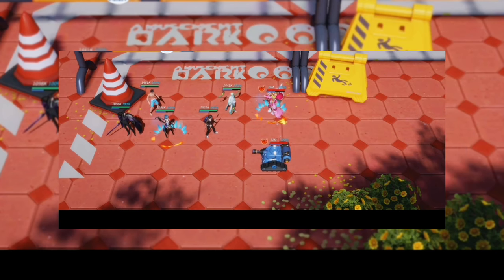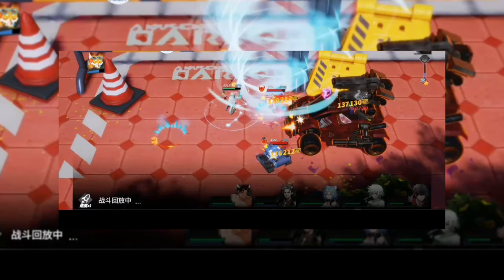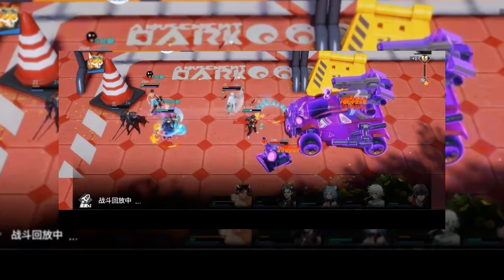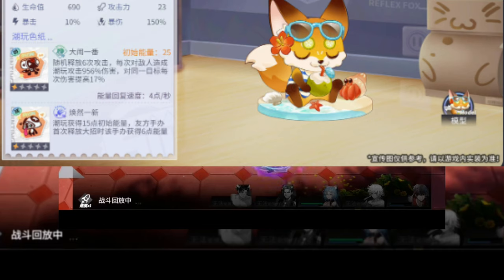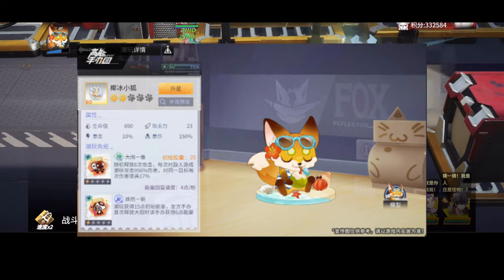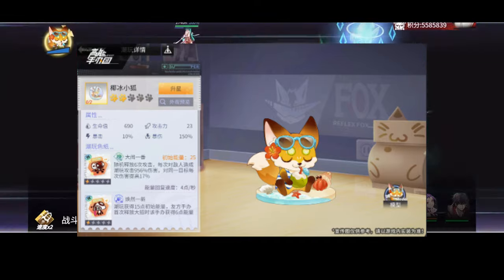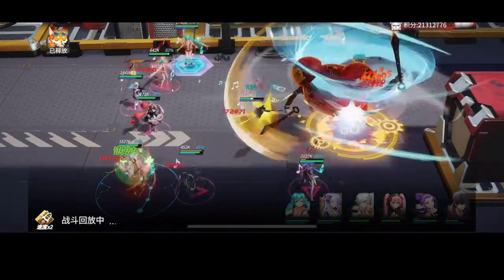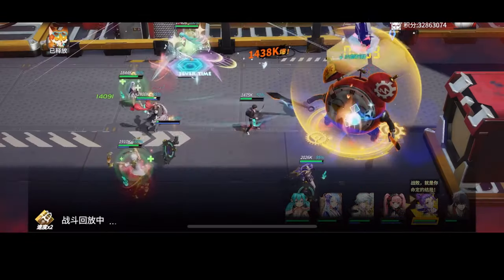Hyun Performance In End Game and New Pet System In Figure Fantasy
I will show you how useful he is in the big three and apocalypse war on the CN server.  The first section is about fighting the forty-sixth floor by using Hyun and SSX. My Hyun is diamond three. So I only got the basic adornment. The damage from SSX is already broken with Hyun's Ultimate skill. The boss lost four full HP bars in less than one second. If you decided to pull Hyun, remember to promote him to at least diamond three to grab his adornment. According to the developer's notice, you can achieve this insane damage only when Hyun equips his unique adornment. Another piece of evidence the developer forced Free to Play to dry their gem pool.  The best build for him is to stack the health sets in my opinion. Because almost all his skill sets are based on his maximum health. Even though his own damage is almost nothing. But the healing effect is not bad to have when saving your endangered DPS. The developer will release his unique badge soon. But I prefer the midsummer badge as his unique badge only provides a shield when his health is above fifty percent. I don't know if you notice the fox in the battle. That is the new pet system on the CN server. I am sure it will come to the global server soon. I believe it is a new way to make players pay more although they state the material for the pet leveling is free. I believe the drop rate of the free stuff gonna be really low. So the fox can help you attack the enemy and it has the ultimate skill as well. It will randomly attack six times. Every time it will deal nine hundred fifty-six percent damage. It will increase the damage by seventeen percent if attacking the same target. Its passive is just to gain fifteen energy at the start of the battle. The current attack is only twenty-three. So the pet won't deal much damage in its current state. I will let you know the growth curve after it reaches five stars. Also both its ultimate and passive skills can be upgraded. I am sure the developer will provide more cash bundles about that. The second section is about fighting the clock boss by using Hyun, Miku, and Xanthan. My team reached forty-two million scores at the end. But you will need to manually release the ultimate skills if you don't wanna your Xanthan killed instantly by the boss. Remember to release her ultimate skill after the boss shield itself. Also don't equip her with ultimate sets. Peace out.